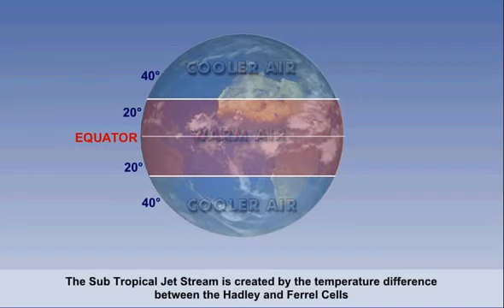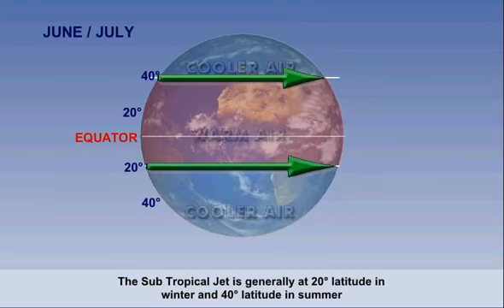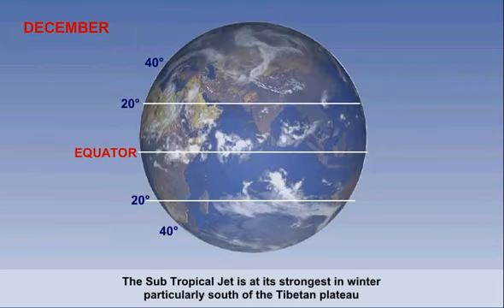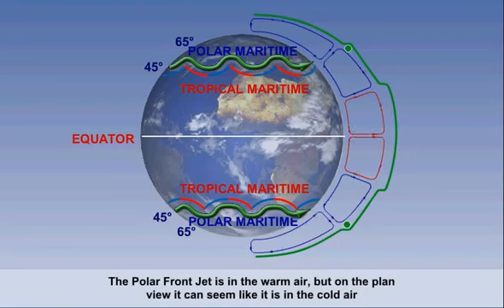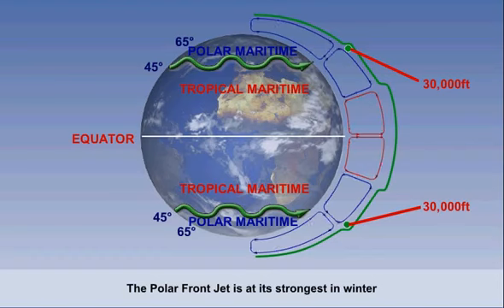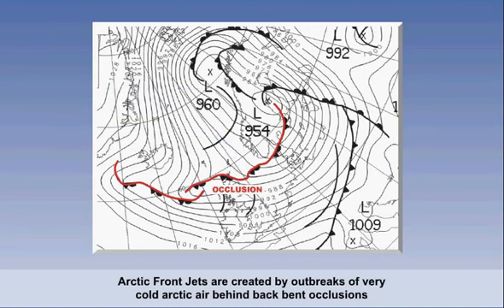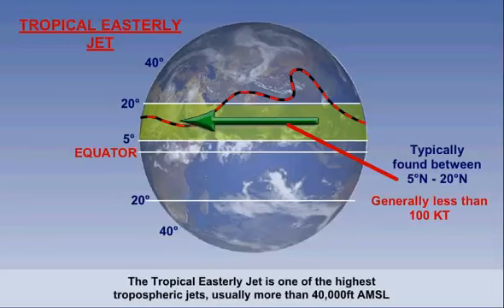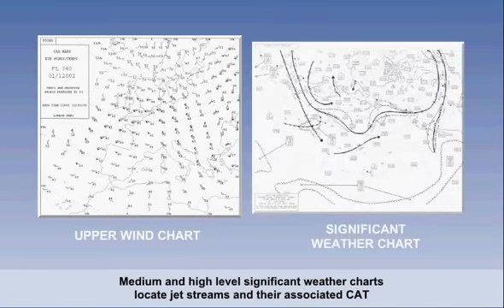Upper Winds | Chapter 11 | Part 2 | Meteorology | CPL | ATPL | Pilot State